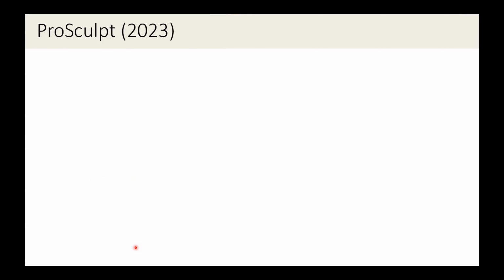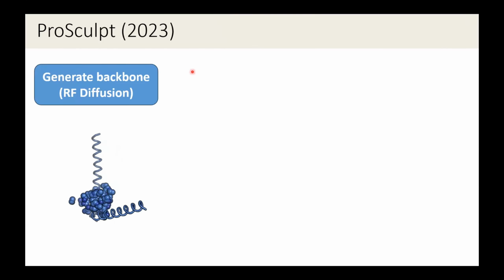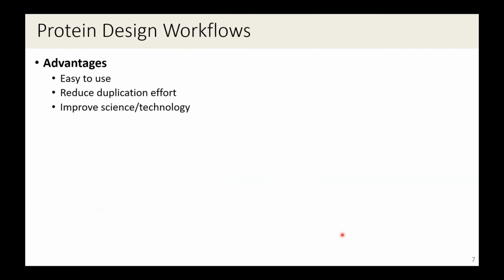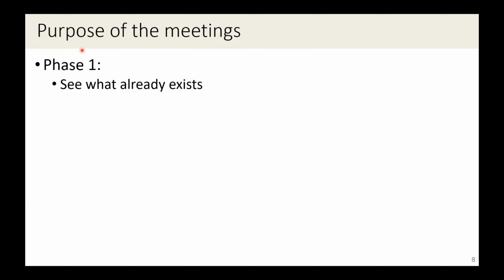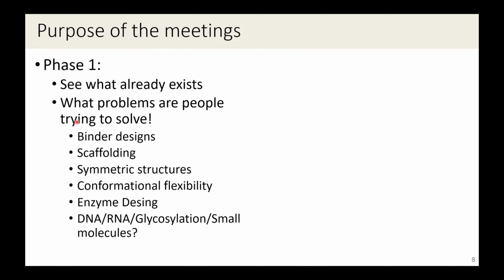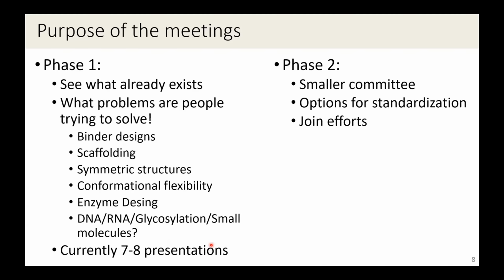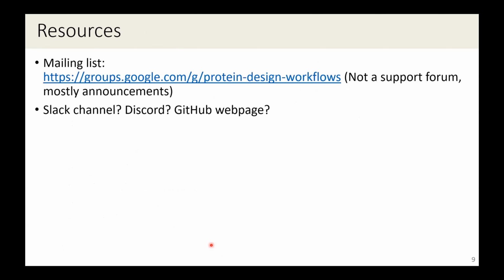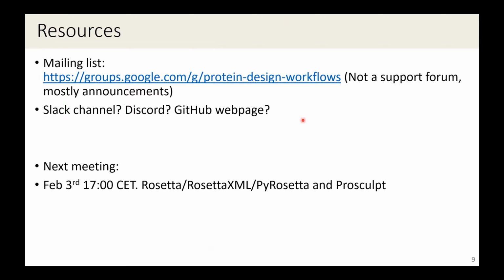Protein Design Workflows introduction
This short video introduces the Protein Design Workflows meeting series and explains why the community launched it.

As protein design methods continue to expand, researchers are increasingly spending time stitching tools together into pipelines—often duplicating effort across labs and organizations.

This series was created to surface how workflows are actually built and used in practice, what problems they are meant to solve, and where shared approaches or standards might help.

In this introduction, we outline the motivation for the series, the kinds of workflows and design problems it aims to cover, and how the meetings are structured. The goal is not to promote a single solution, but to create a space for comparison, discussion, and collaboration around workflow design.

This video sets the context for the talks in this playlist, which feature community members presenting real-world protein design workflows and lessons learned.